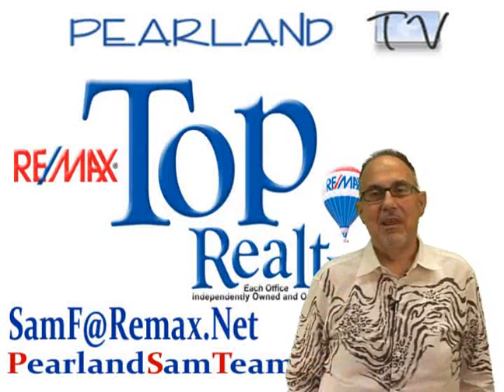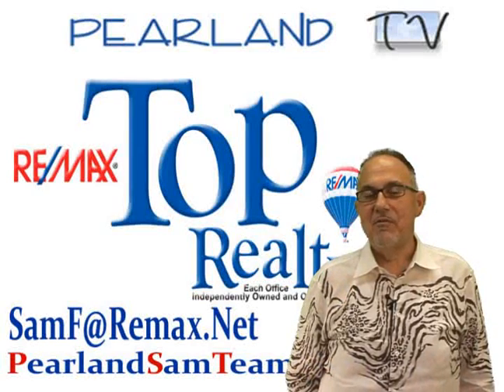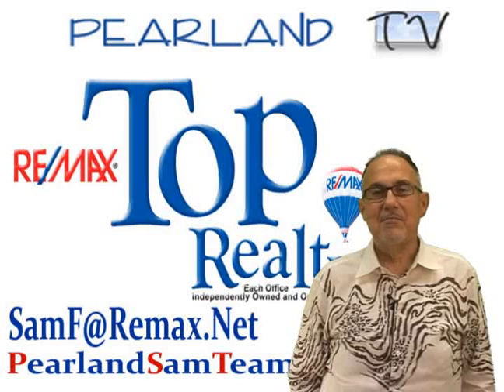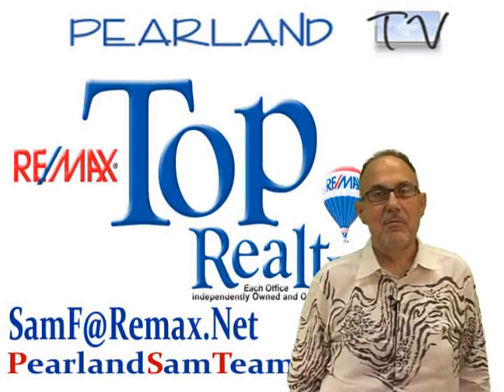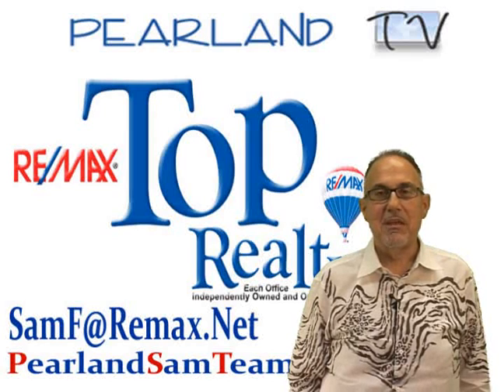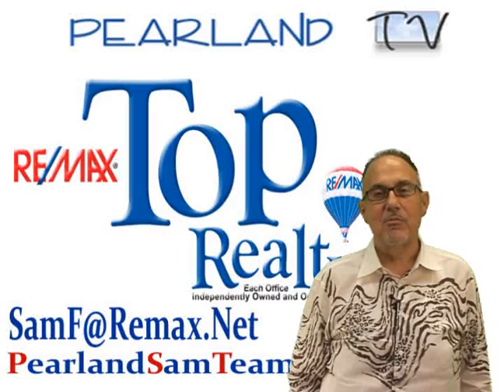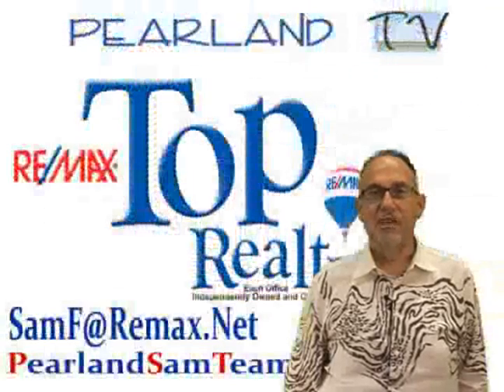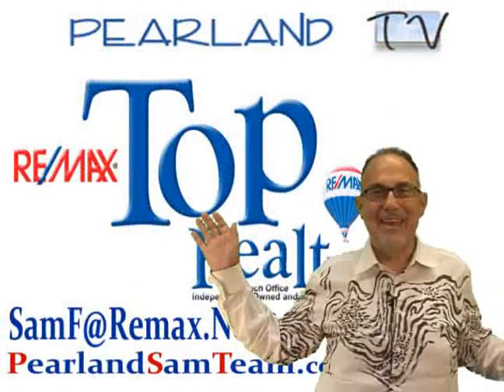3214 Peach Hollow Cir Pearland, TX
3214 N Peach Hollow Cir is single family home with 3 bed 2 Full and 0 Half Bath(s) bath 2 garage in the Country Place subdivision. It has 2056 sq ft and the lot size is 6300 sq ft. The year built is 1 for more detail